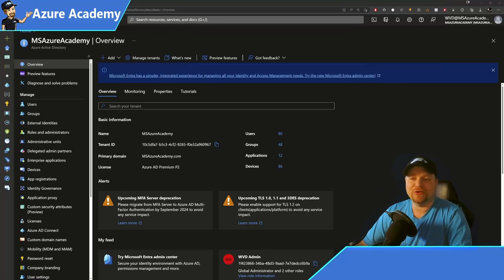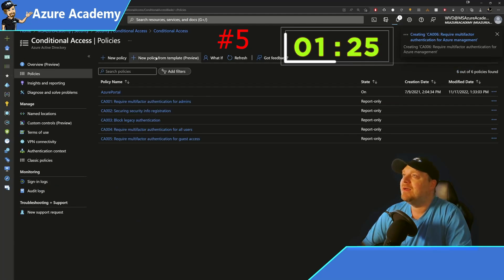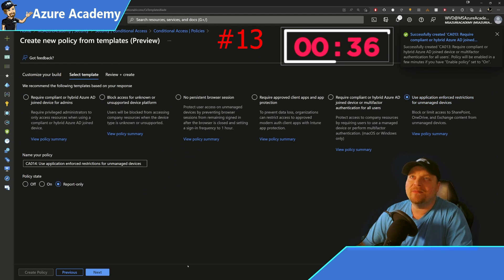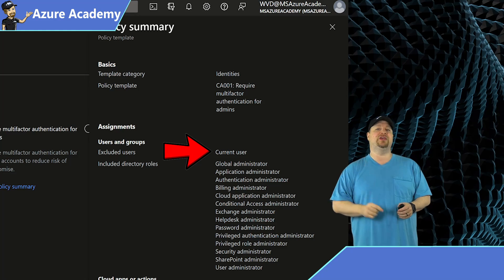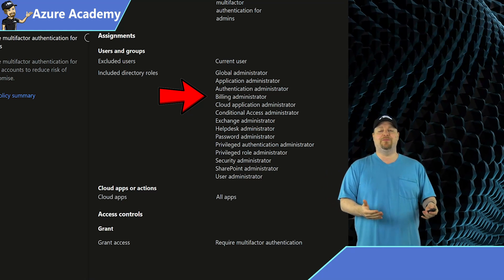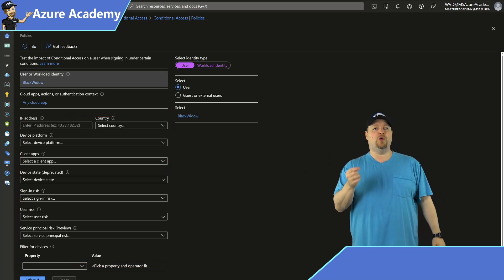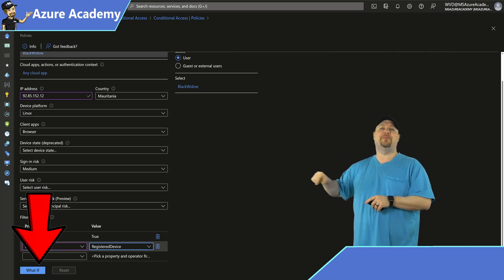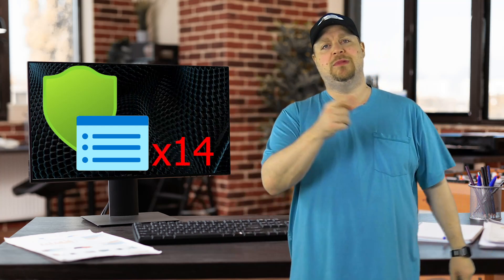Entra ID Conditional Access Policy Cheat Code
Entra ID (Azure AD) Conditional Access Policies are harder then they need to be. So let's make it easier with some new features for Conditional Access Templates and What IF.

0:00 Problem with Azure AD CA Policy
0:30 14 Conditional Access Policies Under 2 Minutes
2:27 CA Policy Templates Explained
4:00 What IF Testing CA Policies
5:47 Wrap Up